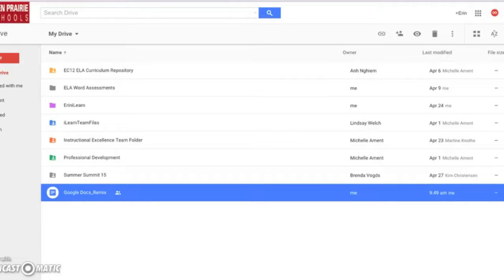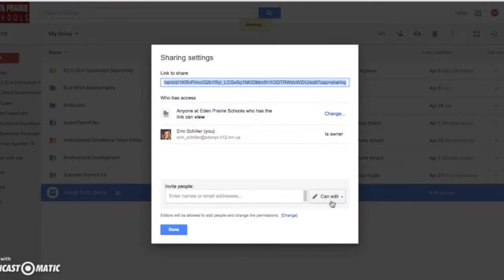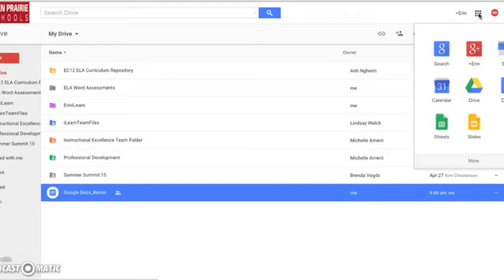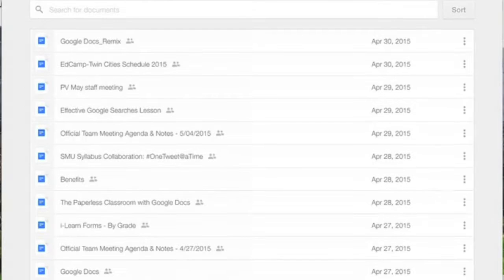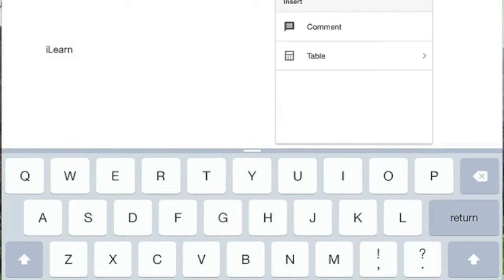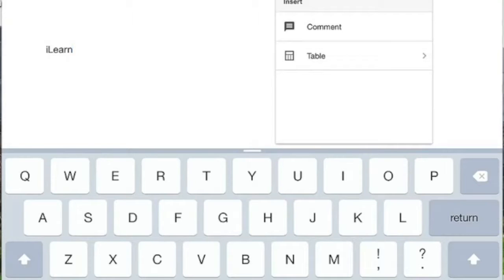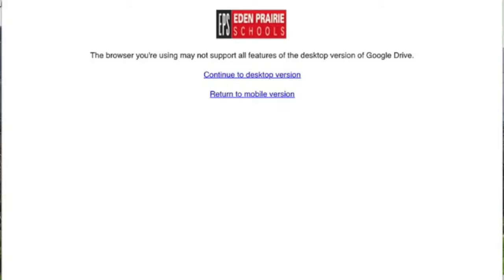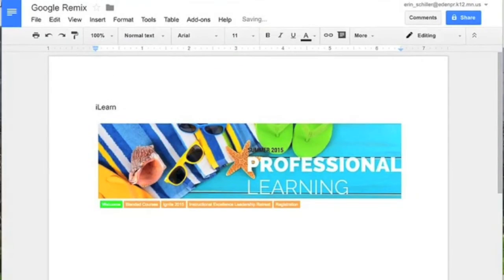Google Docs Remix